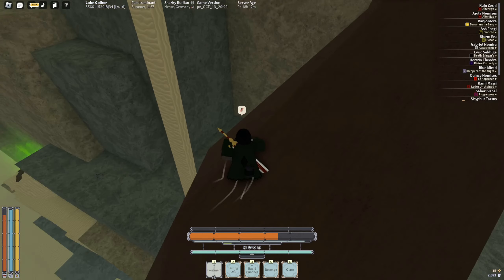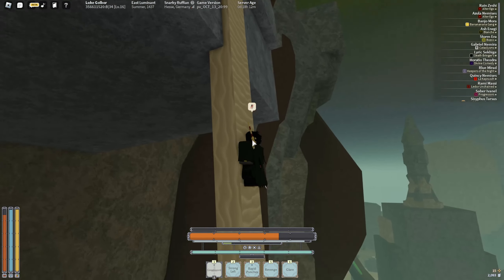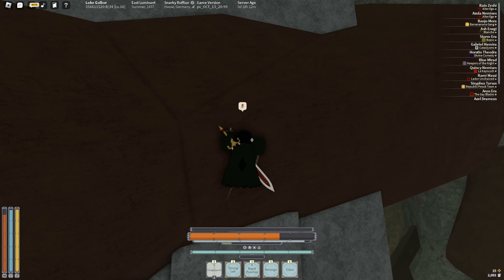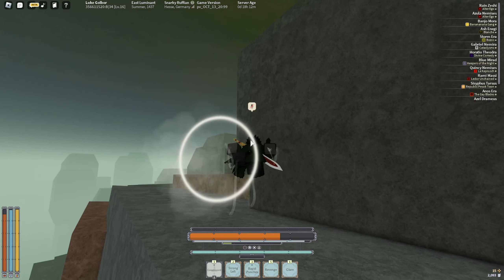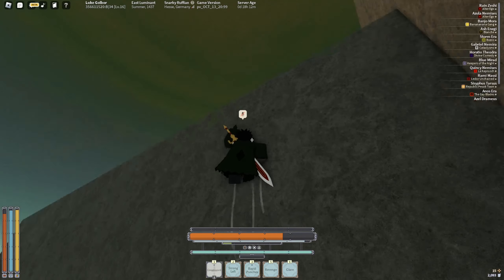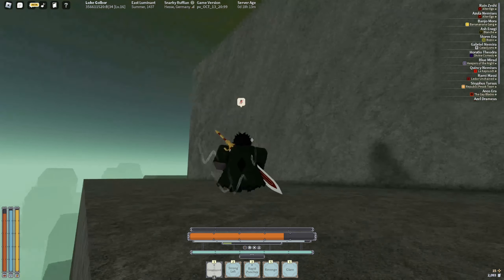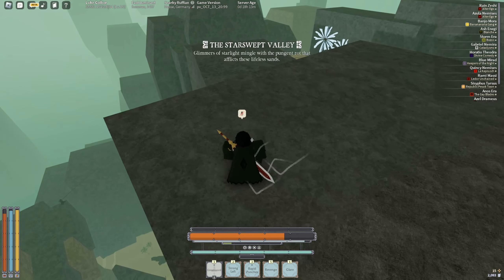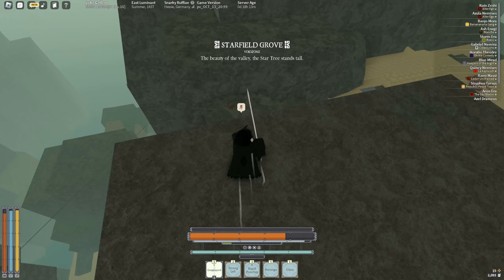How to get to IBLIS WITHOUT MANTRAS OR AGILITY | Deepwoken Starkindred Guide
Notes: I am starting from the Hive, I am not showing you where to get the Starkindred quest, nor how to progress Starkindred after you obtain it. I am just showing you how to get to the quest angel in the Hive.